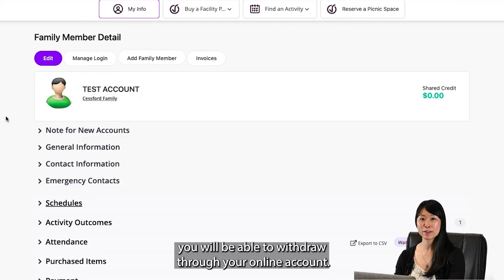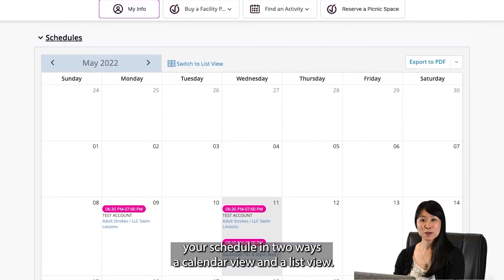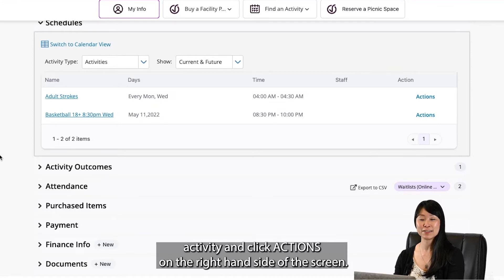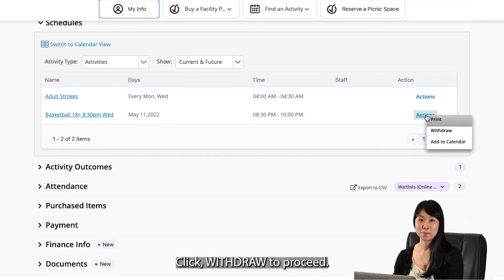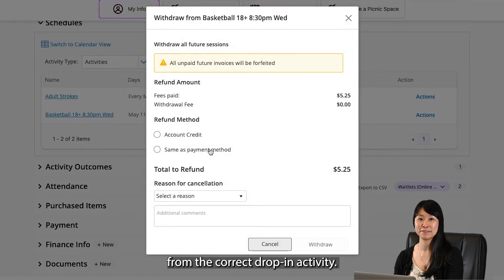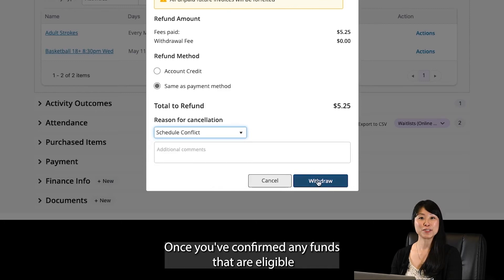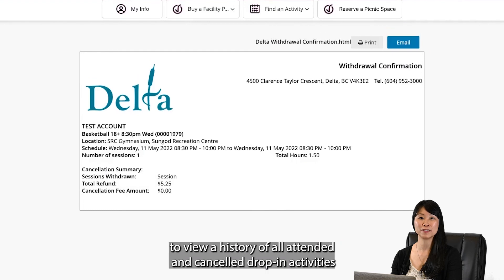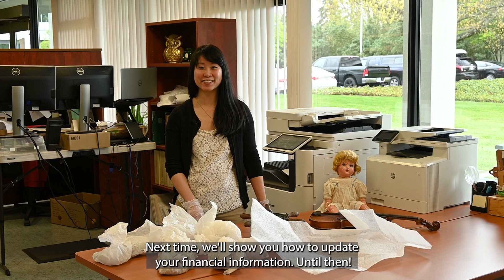Online Registration - Withdrawing from Drop-in Activities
We show you how to withdraw from drop-in activities through your brand new online registration account.

Create your account today at Delta.ca/AccountCreation.